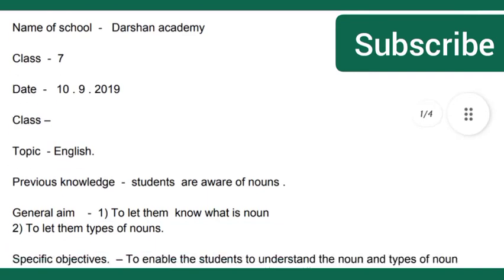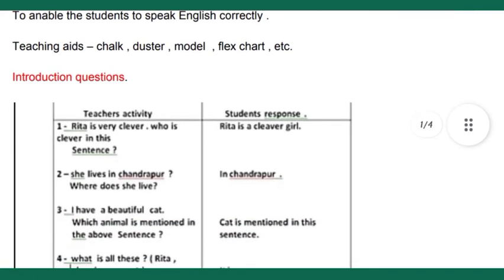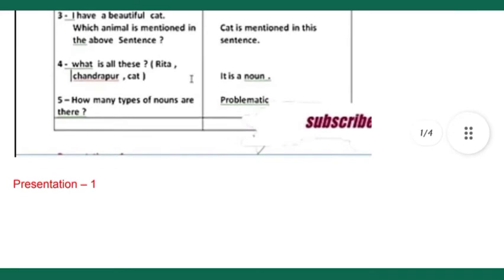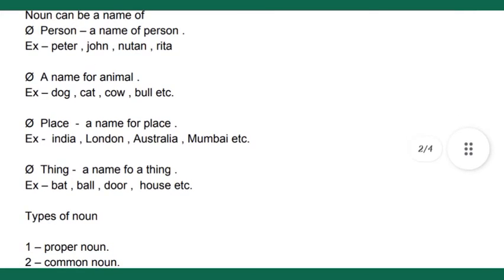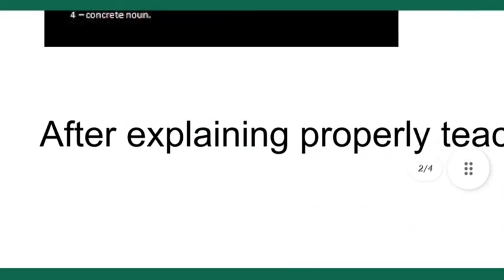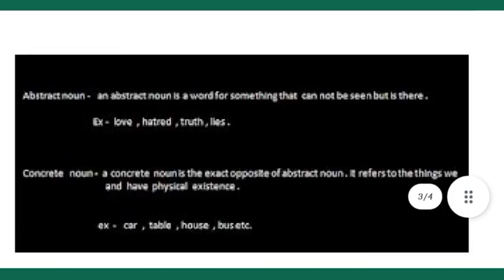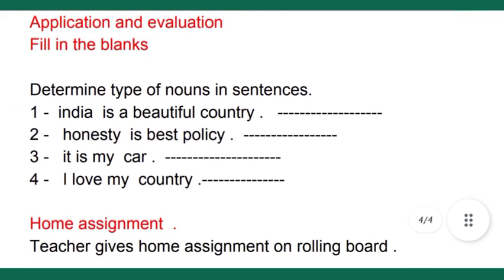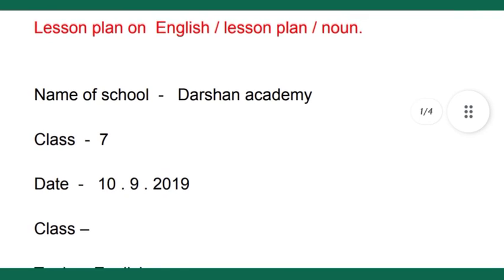English lesson plan / noun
hello everyone today in this video we will see how to make lesson plan on the topic now this is English lesson plan if we need the PDF then please comment me yes in the comment section below if you do like this video then please do not forget to like share and subscribe my channel for more b.ed related video thank you for watching.